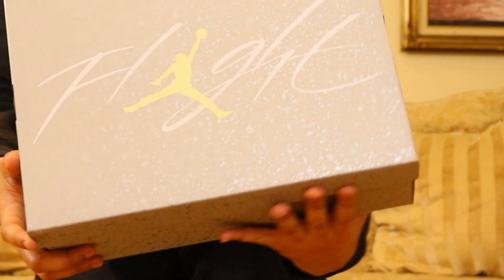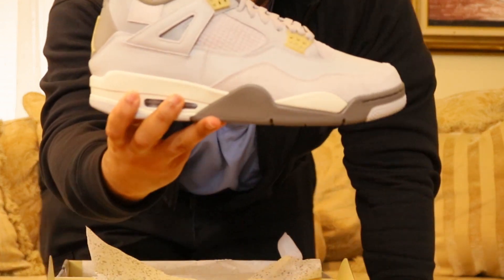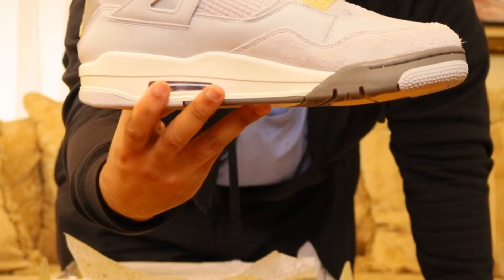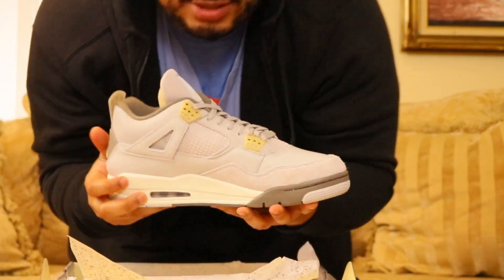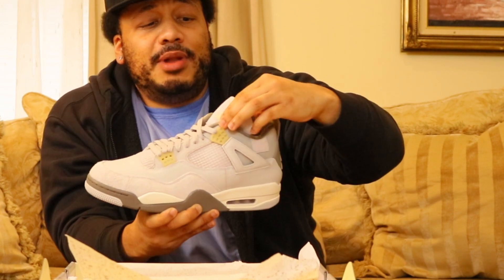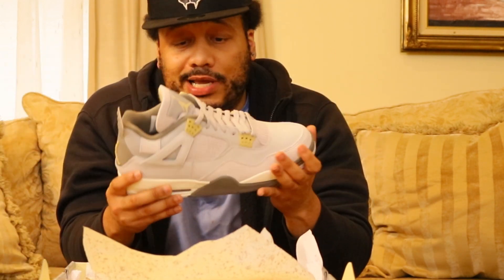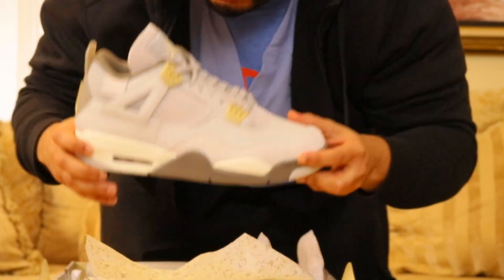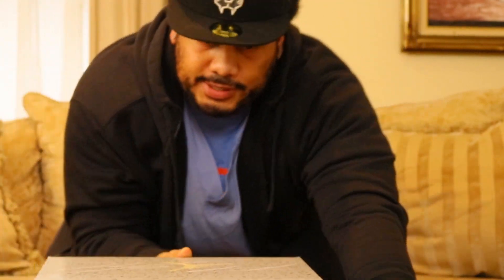Jordan 4's Craft Unboxing